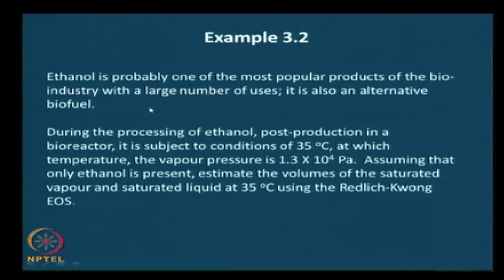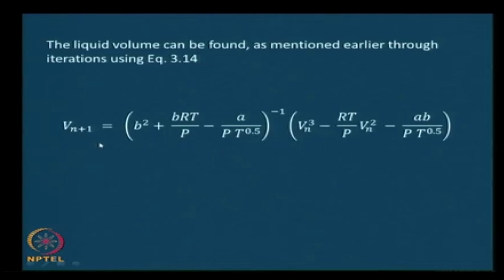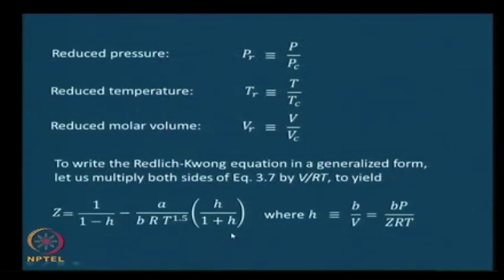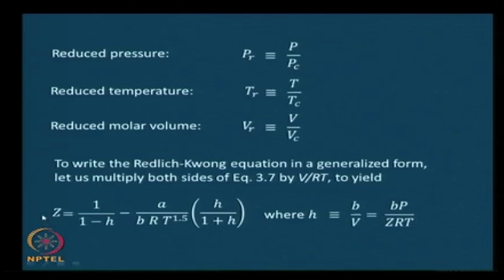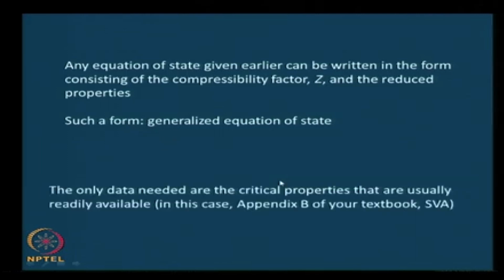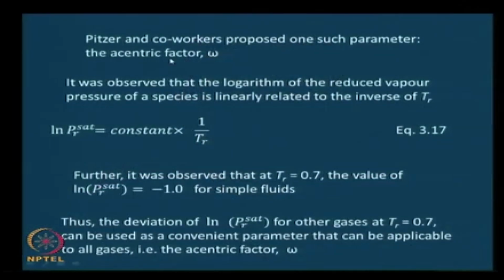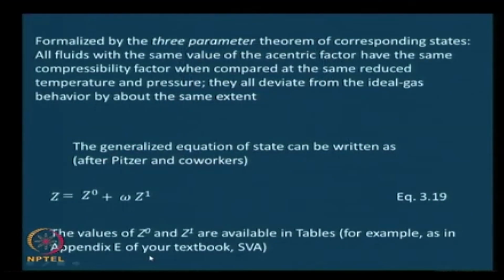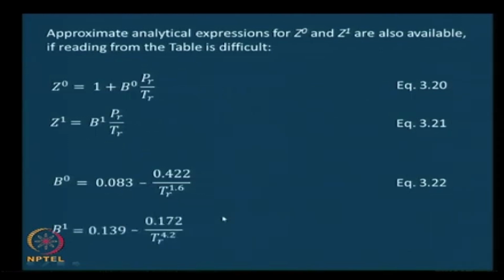Volume Estimation (cont.)Generalized correlations